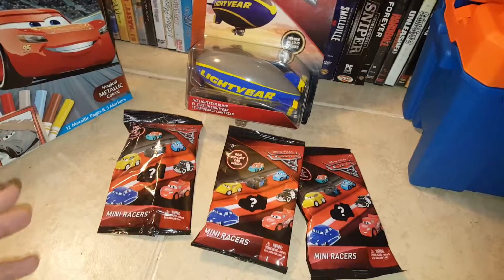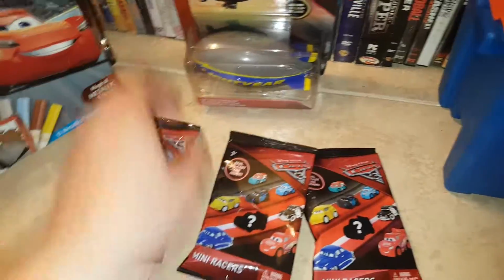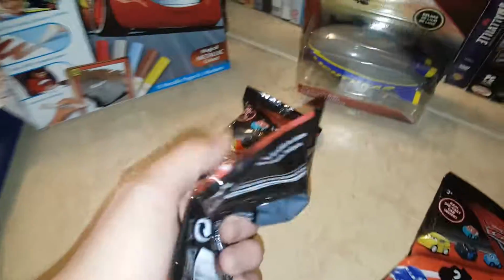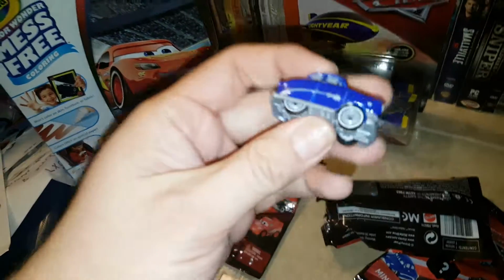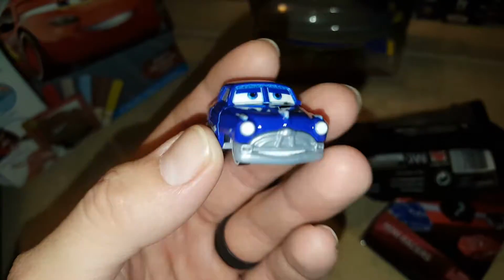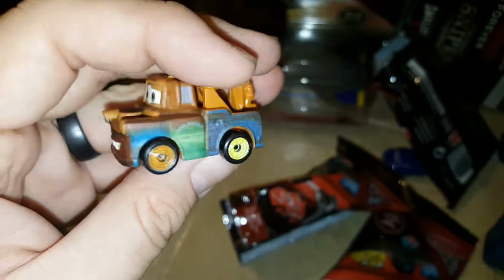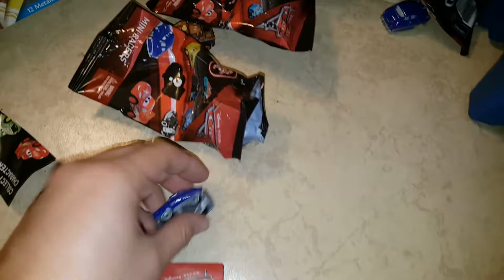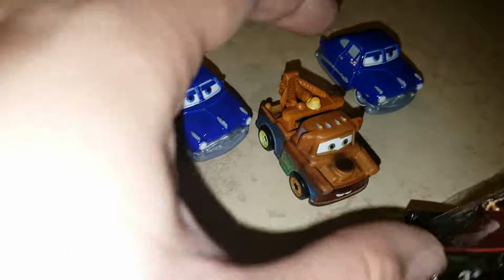Unboxing Disney Cars Mini | FMW #39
Found a Lightyear Blimp from the PIXAR CARS movies. I also found 3 mini cars that i attempted to guess the model i would get (i purposely bough Matter for my son, he loves those buck teeth).